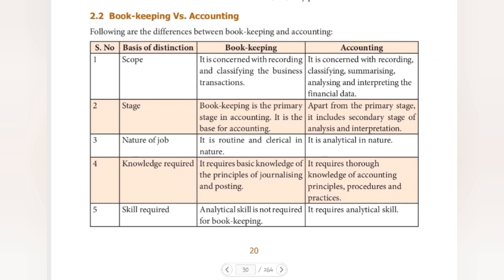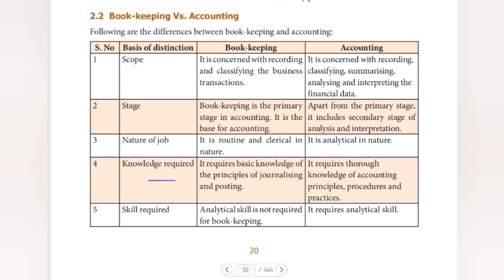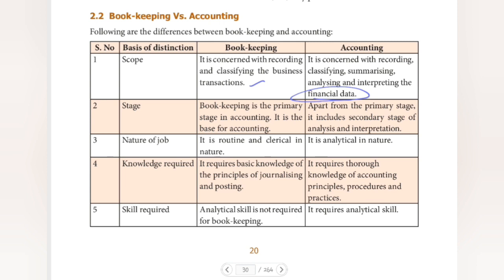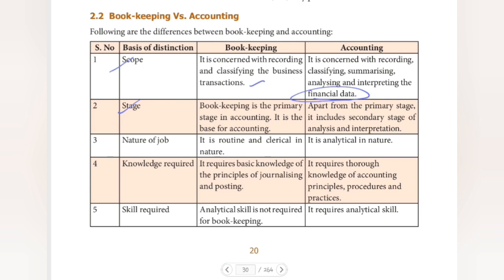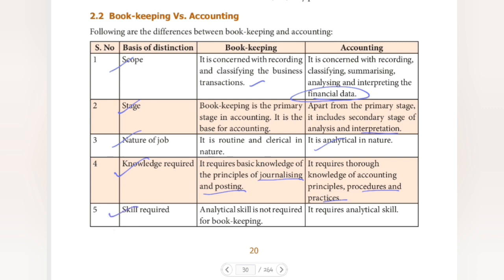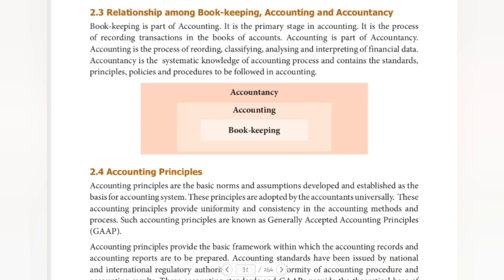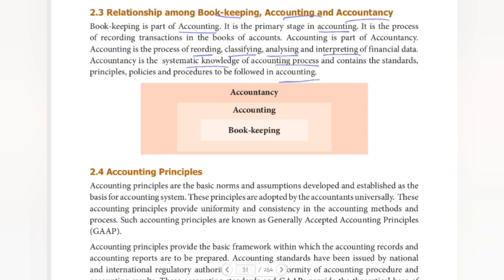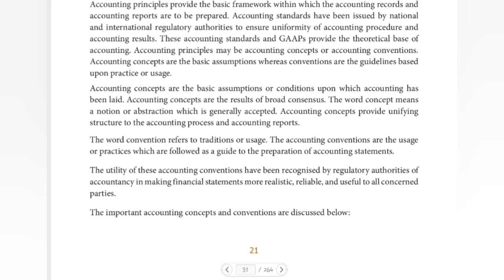TN STATE BOARD 11th ACCOUNTANCY - UNIT 2 - BOOK KEEPING VS ACCOUNTING IN TAMIL